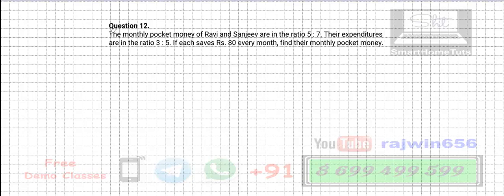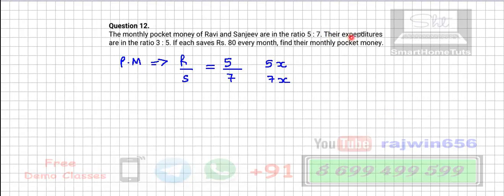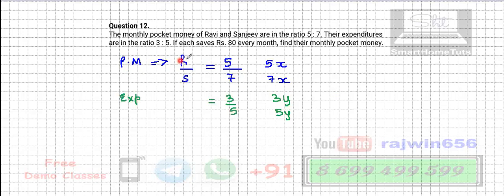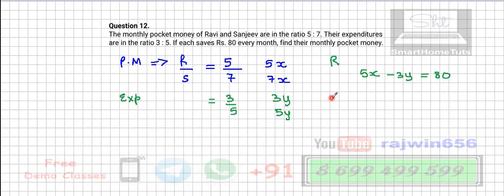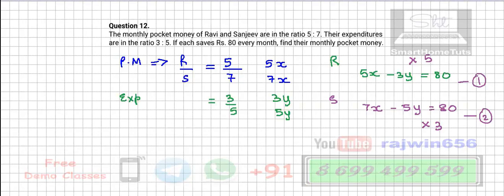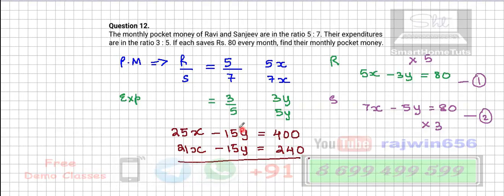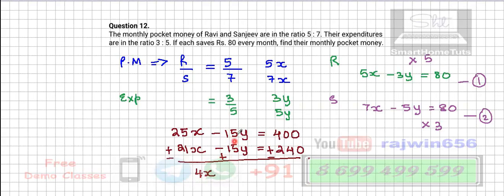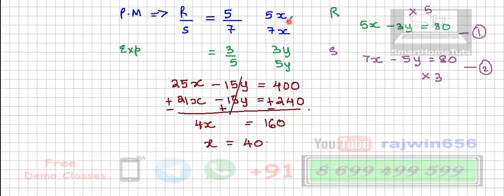Ratio proportion S2 question 12 The Monthly pocket money